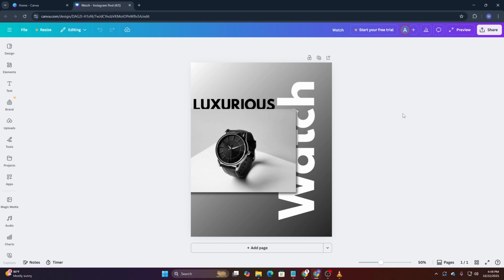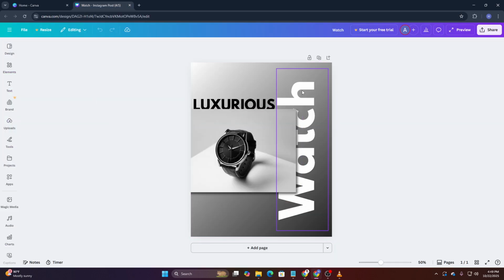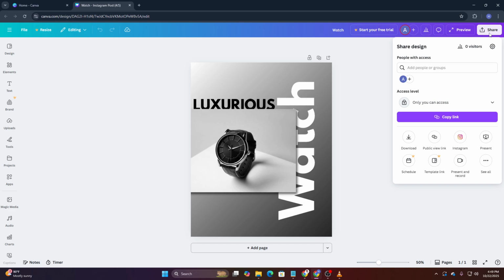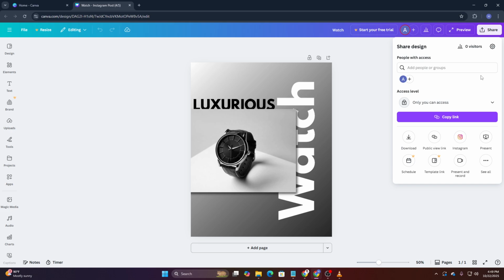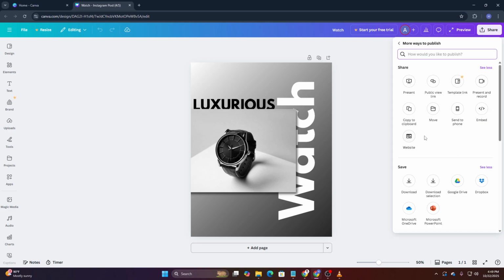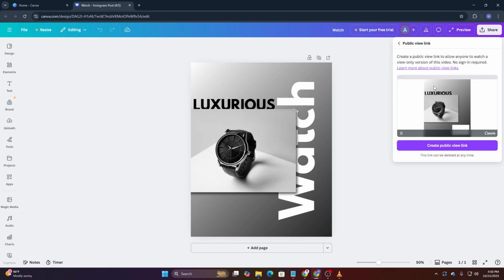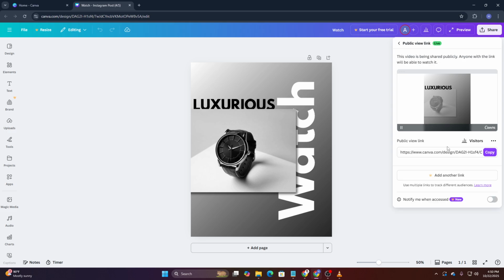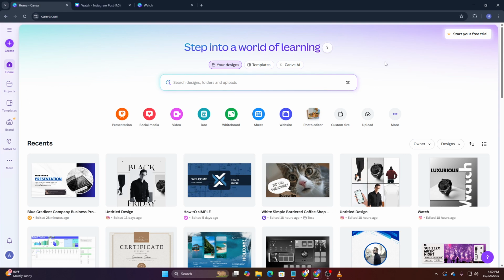How to Share a Public View Link in Canva - 2025 (Simple Tutorial)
How to Share a Public View Link in Canva
In this video, How to Share a Public View Link in Canva, you’ll learn step-by-step how to create and share your Canva designs with others using a public view link. This tutorial covers how to generate a shareable link in Canva, manage your sharing settings, and make your design accessible for viewing without editing. Perfect for Canva beginners and creators looking to share their projects easily and professionally.